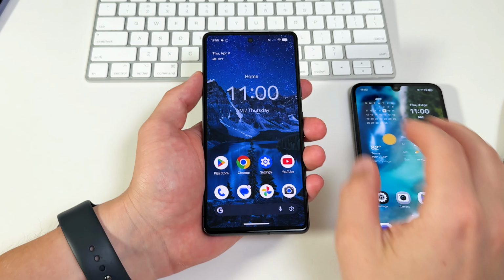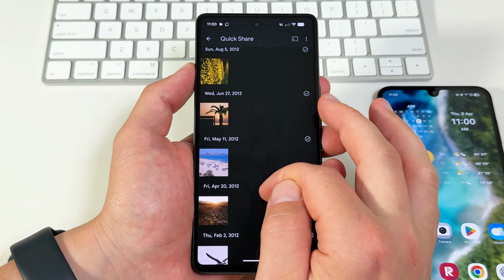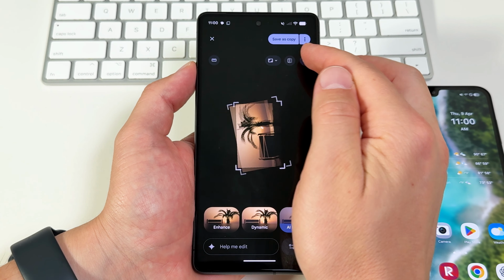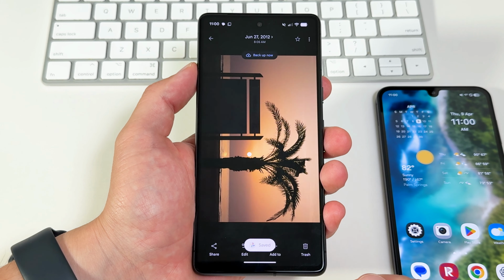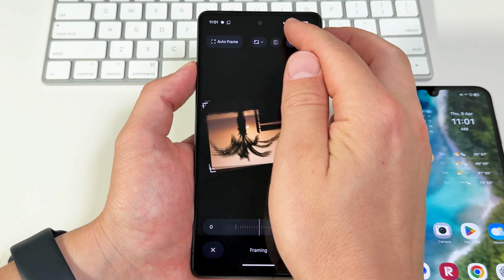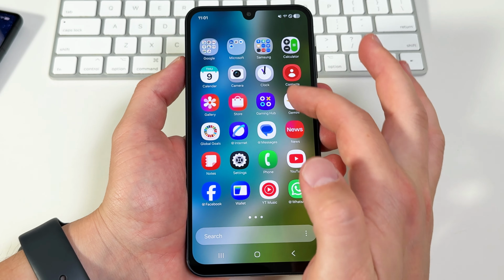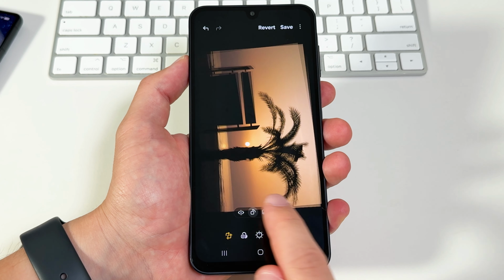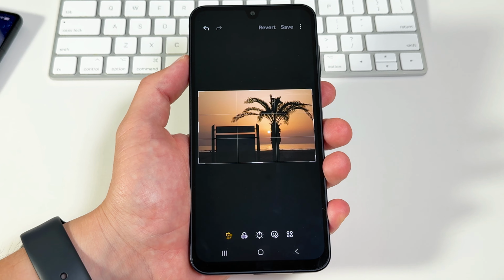How to Rotate Photos on Android (Google Photos & Samsung Gallery)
Rotating photos on Android is quick and easy — but the buttons are in slightly different places depending on your phone and app. Here's how to do it on both Google Photos and Samsung Gallery so you're covered either way.

What's covered:

- How to rotate photos in Google Photos on Pixel and other Android phones
- How to find the rotation button if it's not immediately visible
- How to rotate photos in Samsung Gallery using the crop tool
- How saving works — original vs. copy depending on the app
- What to do if the rotate button isn't showing up